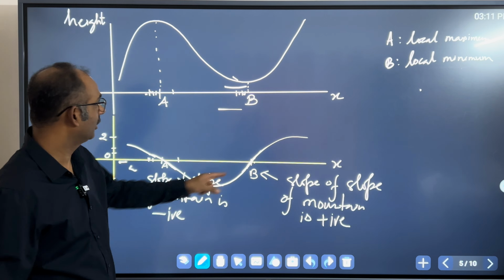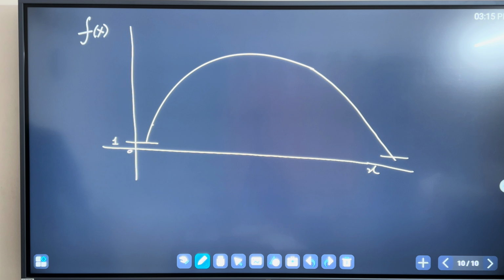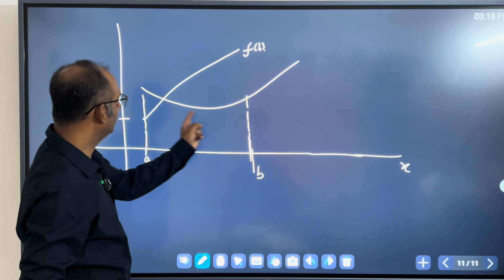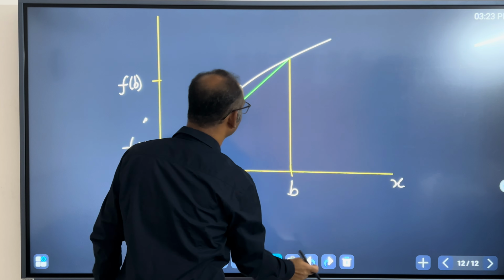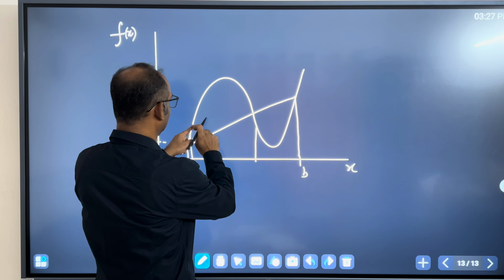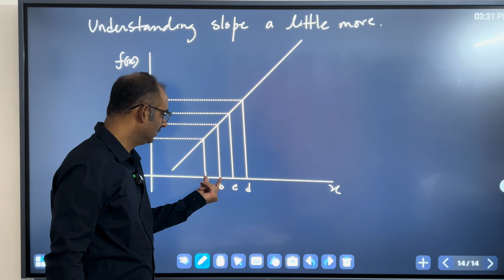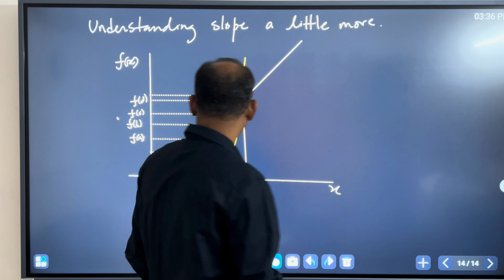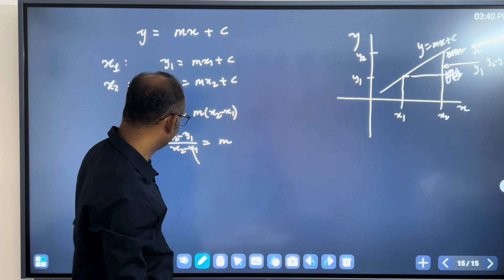Calculus-3| IIT Prof | Dr. Anurag Tripathi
Rolls theorem, Mean value theorem

00:00 - Review: Local maximum, local minimum, and the condition of zero slope
02:25 - Generalizing concepts: Moving from mountain heights to arbitrary mathematical functions $f(x)$
03:56 - Visualizing a curve where the slope changes from positive to zero to negative
06:05 - Comparing curves where endpoints have equal vs. unequal values
08:21 - Intuition for Rolle's Theorem: If $f(a) = f(b)$, there must be a point where the slope is zero
10:43 - Introduction to the Mean Value Theorem (MVT) through visualization
12:19 - Connecting endpoints $A$ and $B$ with a secant line and observing parallel tangents
14:52 - Visualizing MVT with more complex curves containing multiple local extrema
19:09 - Deep dive into the slope of a straight line and its unique properties
21:47 - Proving that for a line, the rate of change is independent of position
23:42 - Comparison: Constant rate of change (line) vs. varying rate of change (curve)
27:04 - Algebraic proof using $y = mx + c$ to show $\frac{y_2 - y_1}{x_2 - x_1} = m$ (a constant)